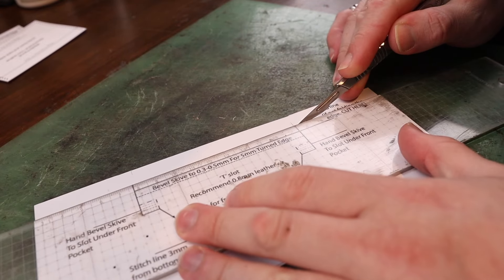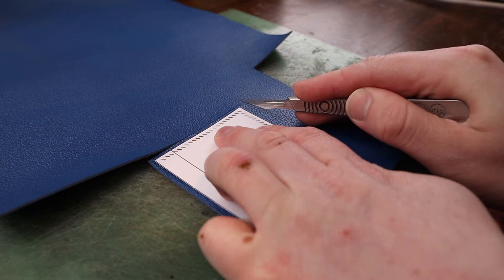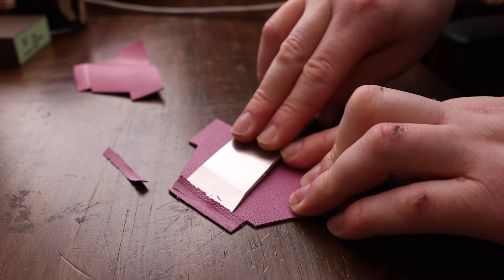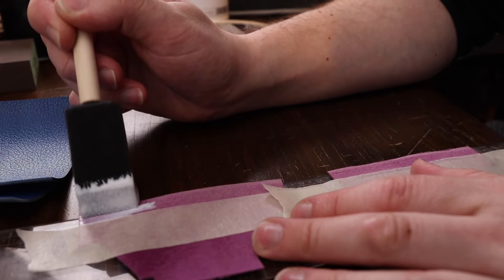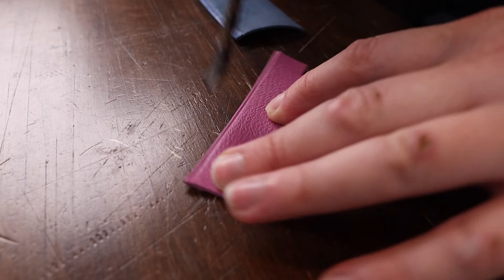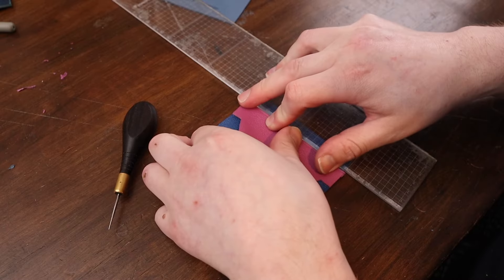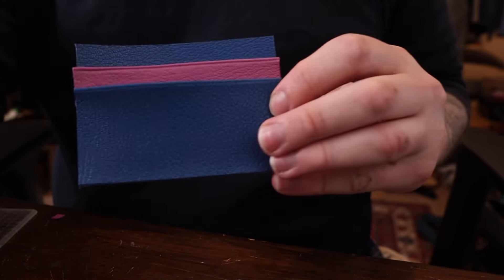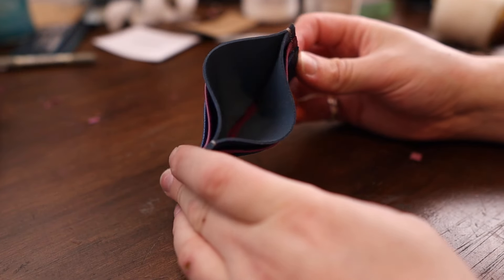GAME-CHANGING Hack Will CHANGE Your Leather Work! - No Stitch Pocket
This simple leather hack will improve your leatherwork. Wallet pocket without any stitching - easy to learn and completely removes the stitch line so you dont have any ugly bumps under the leather!

THE GEAR I USE:
The Camera I use
The Mic I use
A Cheaper Mic
The Wide Angle Lense I use
The Tripod I use
The SD Cards I use

I'll add more as i find the links :)

WHO AM I:
I'm Will, a leather artisan, based in Cambridge, UK. I make videos about leather, unboxings and sometimes even tech. Join me twice a week to learn all about my life and how i got into leather work. I will teach you the techniques i have learned over the past 3.5 years in this business and im happy to answer any questions you have.